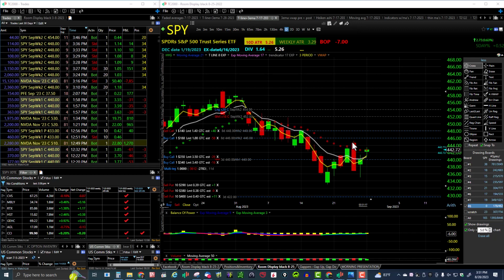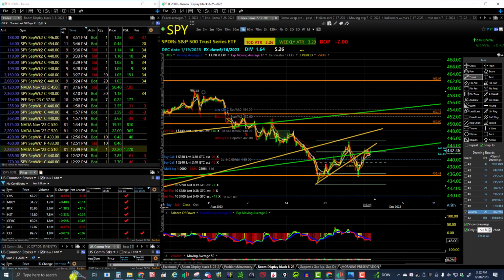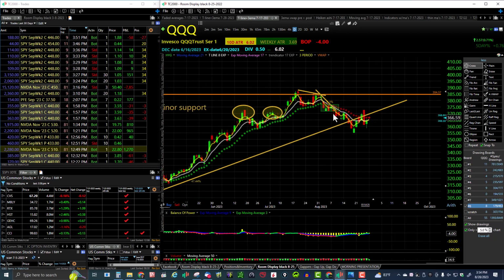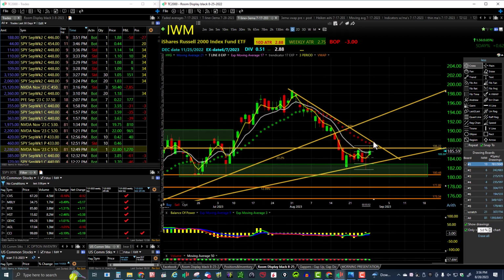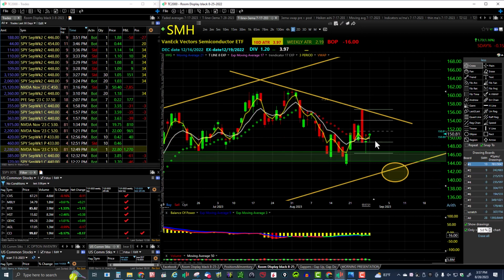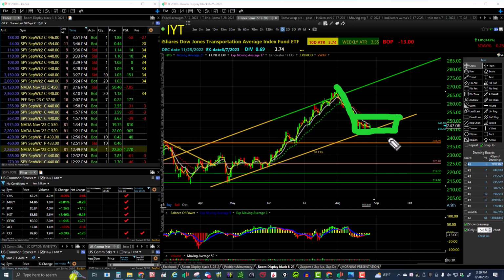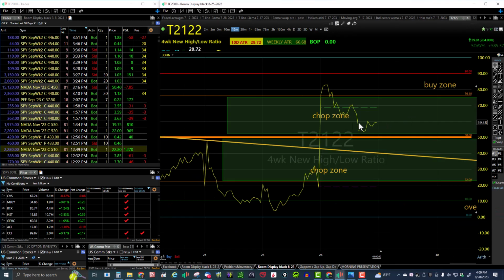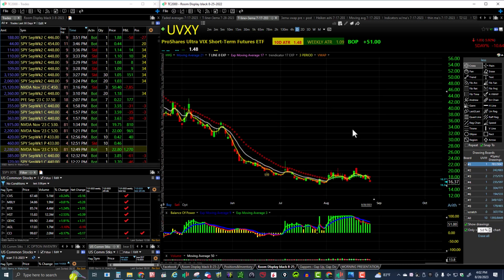August 28th 2023 Market Wrap-up. For educational purposes only.